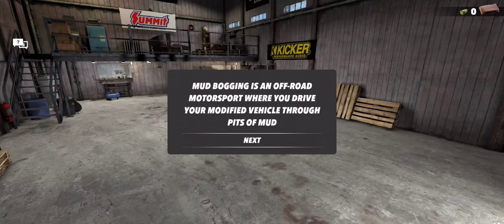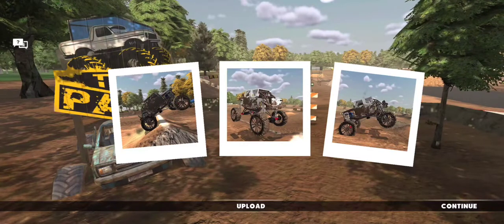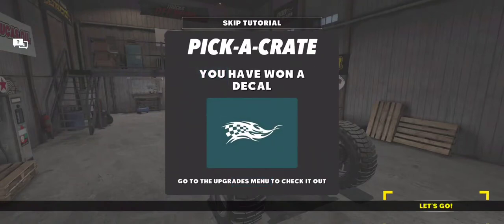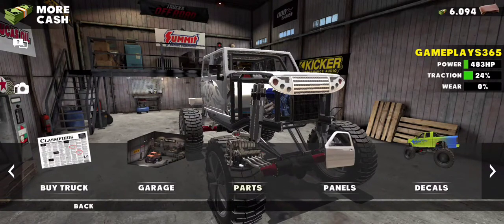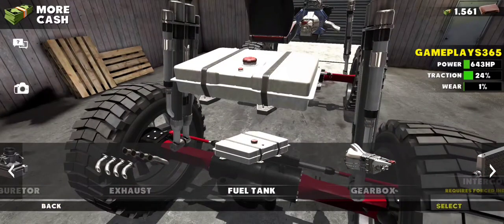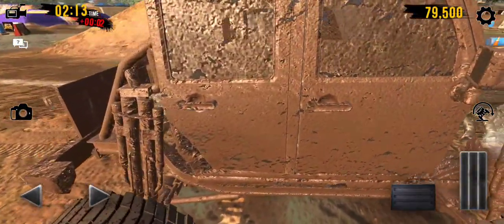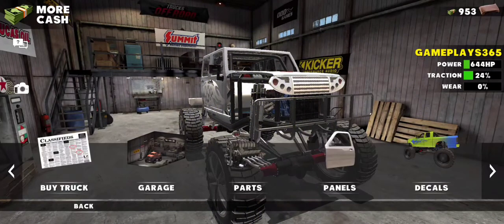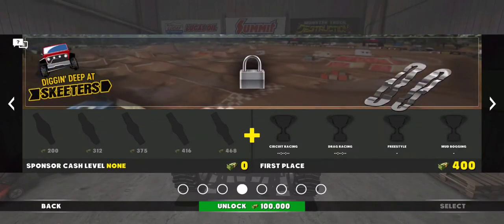Trucks Off Road TOR Upgrades and playing ALL events in Single Event mode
Let's have some first impressions on Trucks Off Road, a racing game made by ODD Games! I'm buying the most powerful truck available at the start, making lots of upgrades on it and take it to try all events in the single event mode in this gameplay video.

The different events are: freestyle, circuit racing, drag racing, mud bogging and open play. I play in 3 available licensed courses: The Park, Gator Grove and Bubba's Mud Park.

You can watch an ad to repair your truck after each play (your truck is damaged after each race).

TRUCKS OFF ROAD (TOR) is setting a new standard in mud and offroad graphics, TOR delivers an authentic action-packed mudfest to the palm of your hand. This game is a celebration of mudding and bogging in your pocket!

Compete in the world class superbog events at the world's best mud parks with your custom-built mega monster trucks.

CONSOLE GRAPHICS
Mud so real you’ll feel dirty! TOR redefines mudding and bogging on a mobile device, we got realistic mud for those who like it dirty and realistic water for those lying to themselves. And real-time truck damage and physics for those who like to punish their rides.

BUILD AND CUSTOMIZE
Want to wrench on your truck by upgrading mechanical items such as engine blocks for more cubes, blowers for the whistle noise, exhausts to rattle your teeth, radiators to keep things chilled, turbochargers to suck it all in, transmissions to shift hard, axles that go hard and suspensions that’ll cater for your every adjustment – we’ll we got you covered. Or what if you like your truck to stand out in a crowd with trick paint, that sticker bombed look with decals, some straight up tough looking rims and tires that’ll plough through anything – yeah we got you covered there too. We got everything you need to send it! And when your garage runs out of space, yep you guessed it we got you covered with larger garages to store more mud trucks!

PROVING GROUNDS
Compete in licensed mud parks in Freestyle, Circuit Drag Racing, Drag Racing, Mud Bogging and Open Play events or take on Career mode to earn Championship Belts.

UPGRADE AND TUNE
Truck upgrades are only the start. Tune your truck with ride heights and tire pressures when going deep in the mud.

🚩 Portions of the materials used are trademarks and/or copyrighted works of ODD Games. This material is not official.